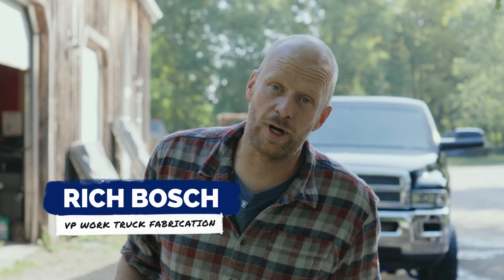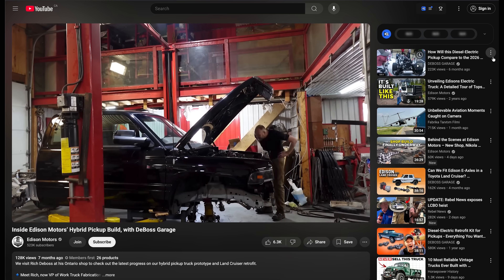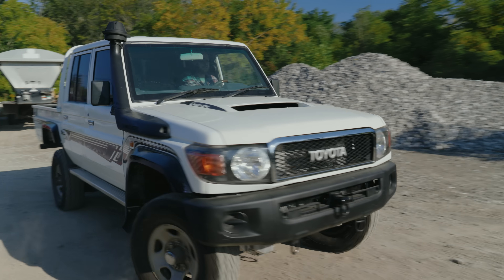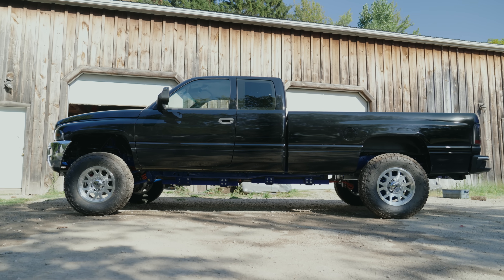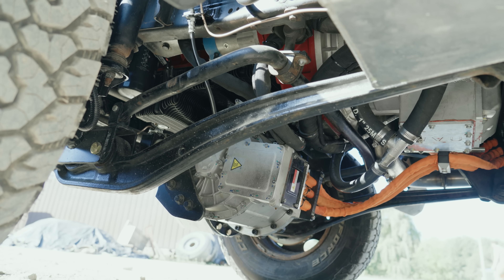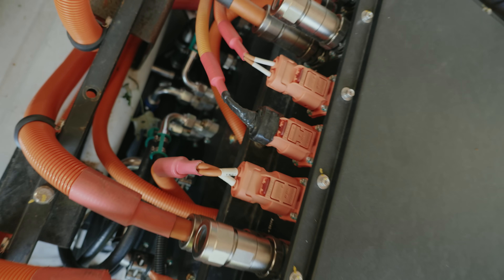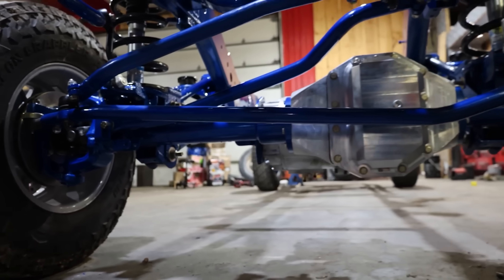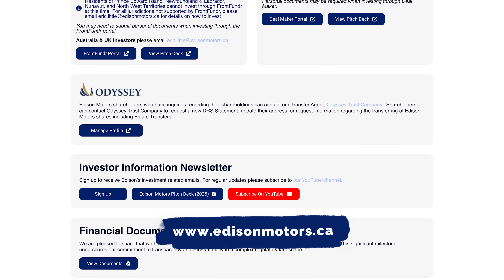We’re Building Pickup Trucks with Electric Axles, Here’s Why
Most companies put an electric motor in front of a transfer case. We didn’t. Edison Motors is building hybrid trucks with electric motors inside the axles, freeing space for battery storage and unlocking instant torque at the wheels. Rich from DeBoss Garage shares how this design powers our Dodge Ram and Land Cruiser prototypes,

This video is for entertainment and informational purposes only. Investing in Edison’s securities involves significant risk. Before investing, you should carefully review Edison’s current Offering Memorandum, which is available through our website, including all risk factors described therein. Participation in this offering is not available to all investors. Please consult the Investors page on our website and speak with your legal and financial advisors to determine your eligibility and whether an investment in Edison’s securities is appropriate for you.

00:00 Intro: Hybrid Pickup Truck Prototypes Update
00:31 Prototype 1: The '95 Dodge Ram Cummins (Specs & Electric Axles)
01:02 Dyno Testing & Scientific Paper (McMaster University)
02:09 Prototype 2: The LC79 Toyota Land Cruiser (Off-Road Focus)
02:44 Land Cruiser Testing & Learning for the Ram
03:22 Future Real-World Test: Towing an Airstream from Ontario to B.C.
03:33 The Superiority of Electric Axles (Instant Power & Battery Space)
05:18 Business Pivot: Why We May Sell an Incomplete Chassis
06:11 Economic Viability of the Chassis Option
06:31 Investing in Edison Motors & Commercialization of the Kit